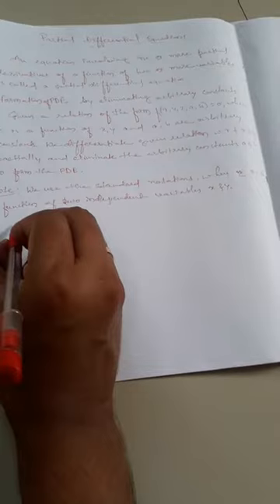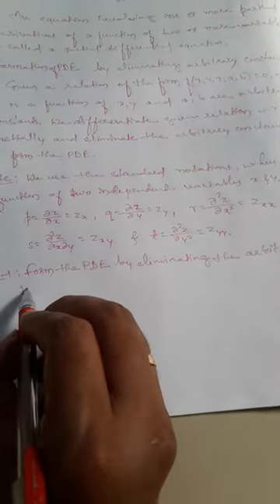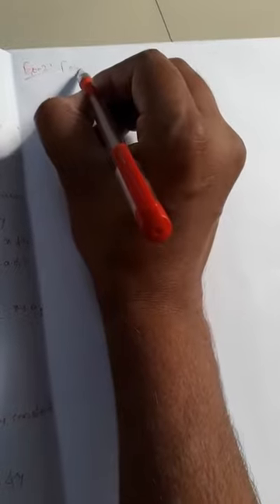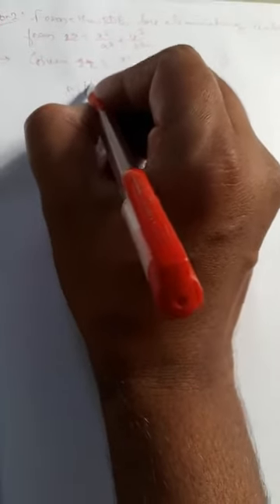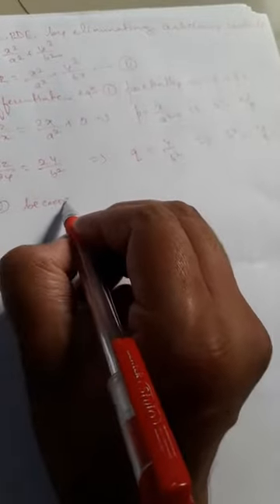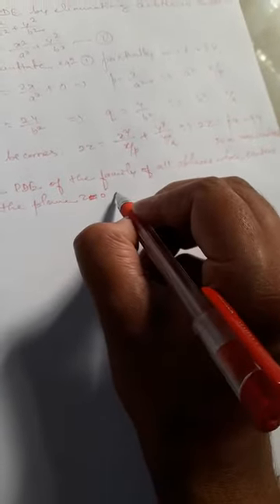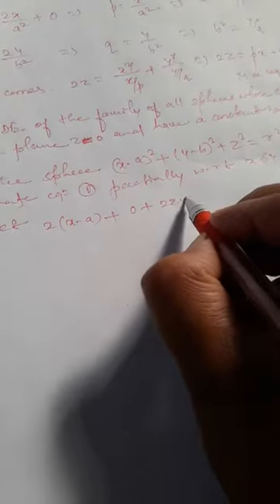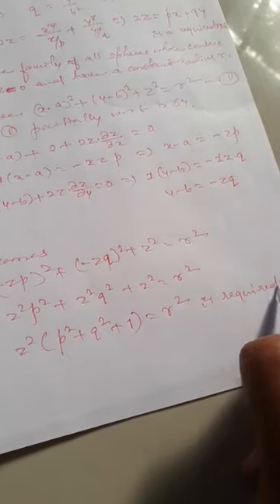18MAT21, Module 3 PDE_Part1